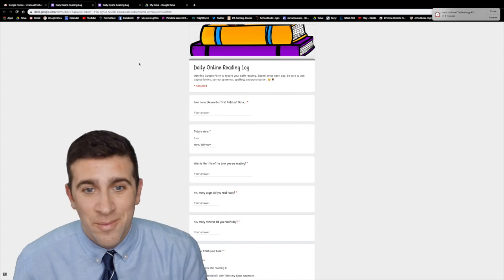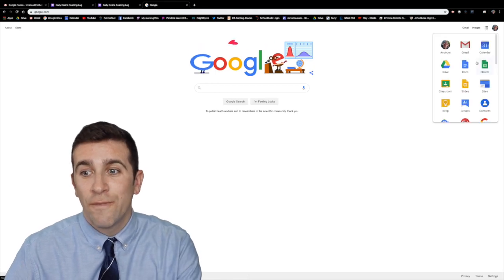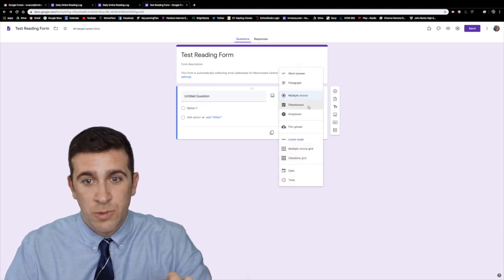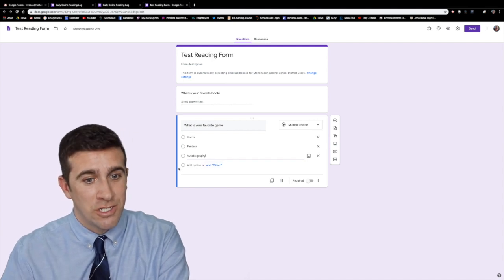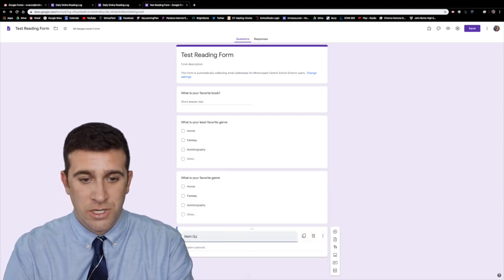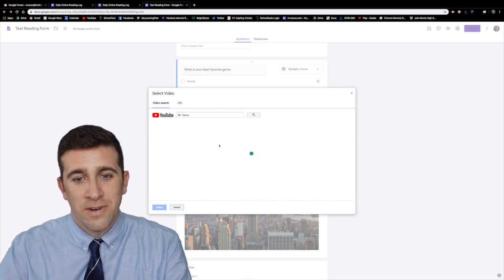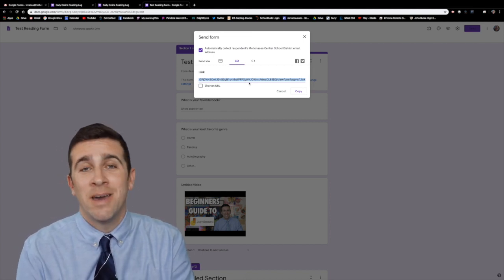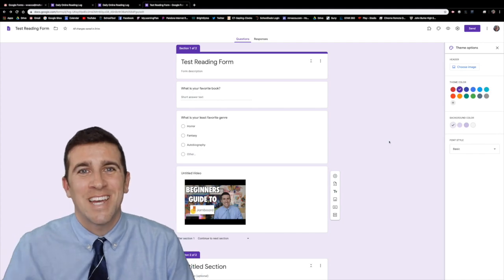Teachers' Guide to Google Forms - Beginner's Tutorial -